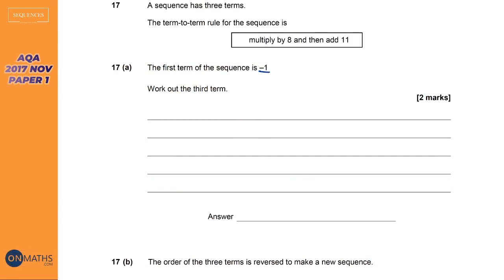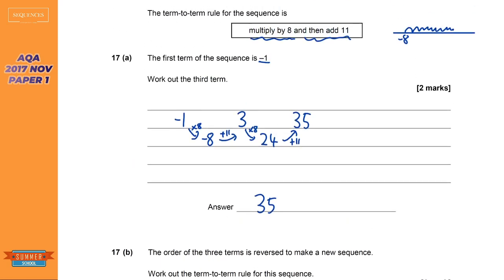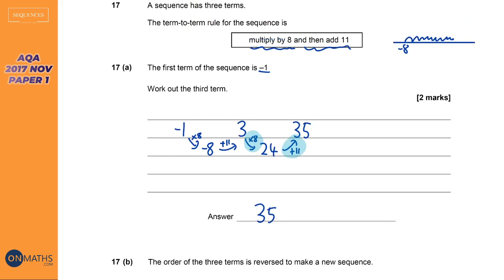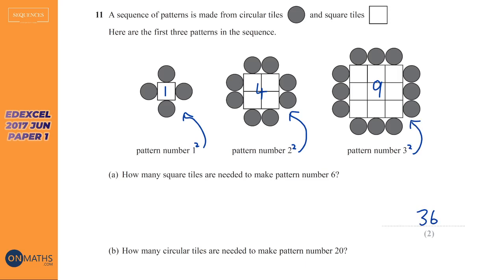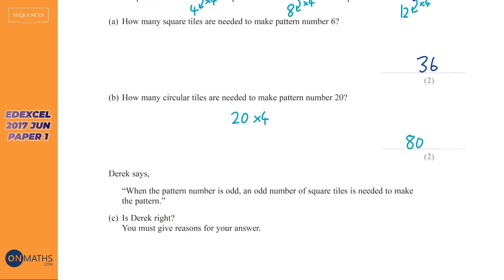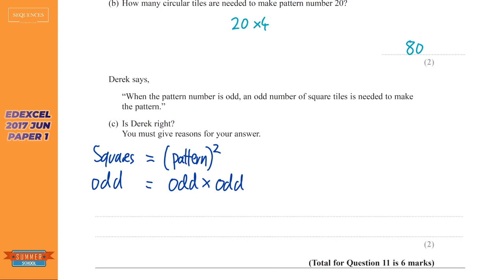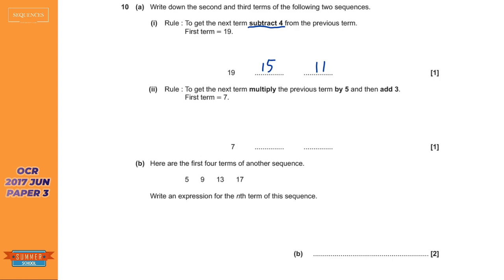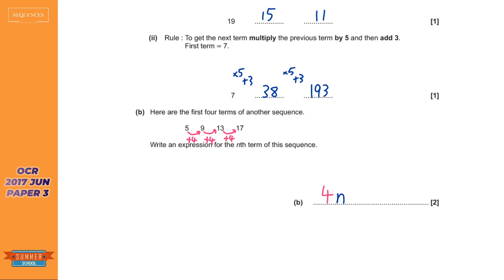Sequences - Exam Walkthrough - GCSE Maths - Summer School - Onmaths